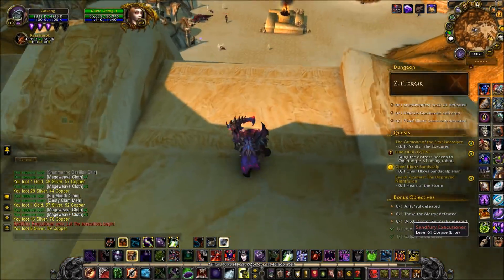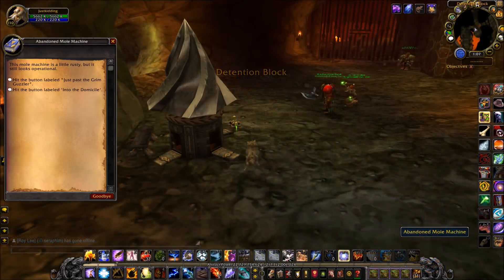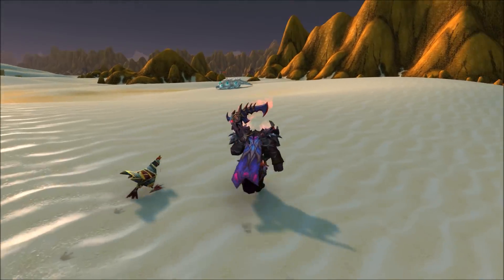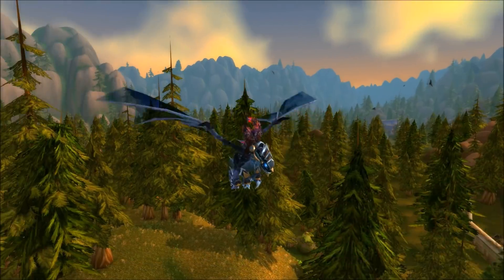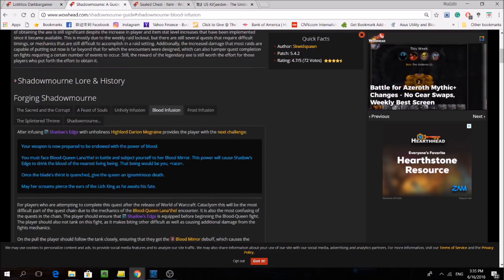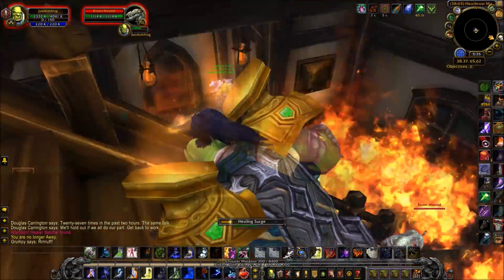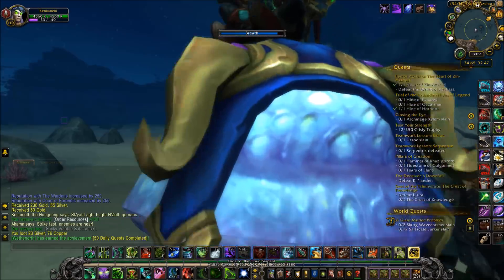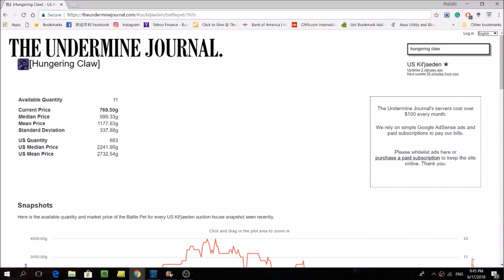[Gold Guide] EIGHT One-Time-Per-Character Gold Making Methods! Ridiculous Return on Time Invested!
Hi Guys, it's Lon Measley! This time, I'm bringing you a guide on eight different things you can do once per character to make some gold. A lot of them just involve quick turn-ins, and though they can only be done once, this also makes it so that the prices of the rewards are quite high! Enjoy!

Shadowlands Gold Guide: Exactly What I'm Doing to Make Hundreds of Thousands of Gold (As a Casual)